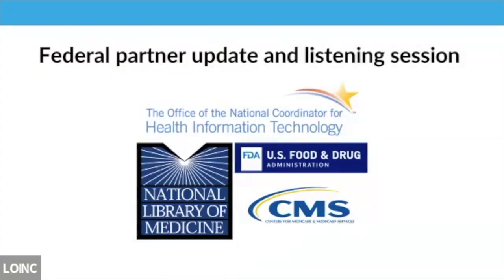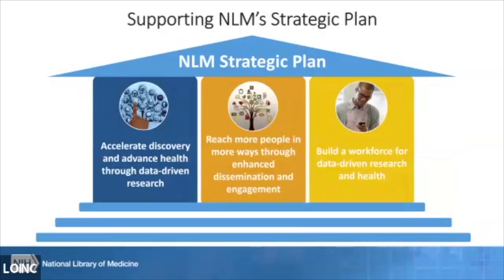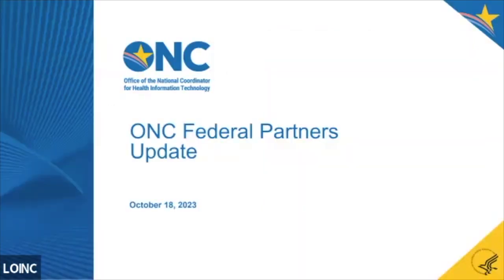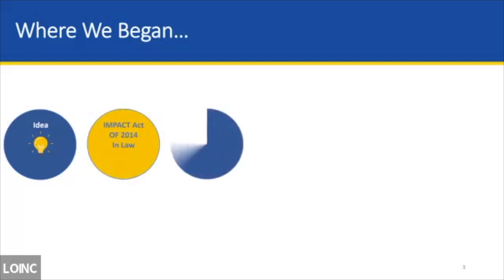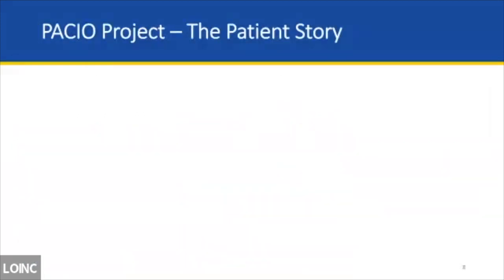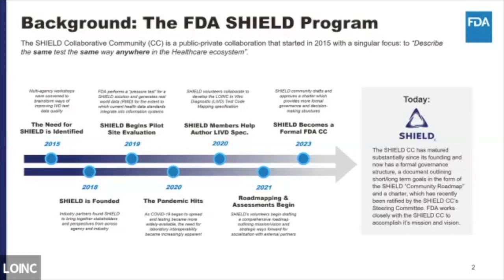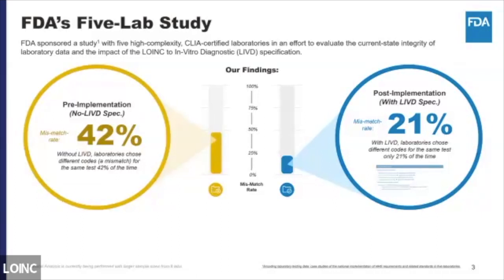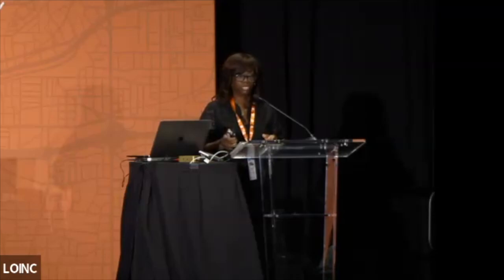2023 LOINC Conference: Updates from U.S. Federal Partners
This session from the 2023 LOINC Conference features updates from Regenstrief Institute's federal partners, the National Library of Medicine, the Office of the National Coordinator for Health IT, Centers for Medicare and Medicaid, and the Federal Drug Administration.